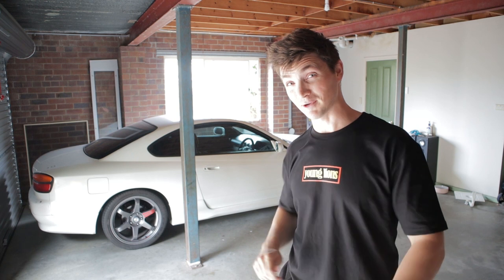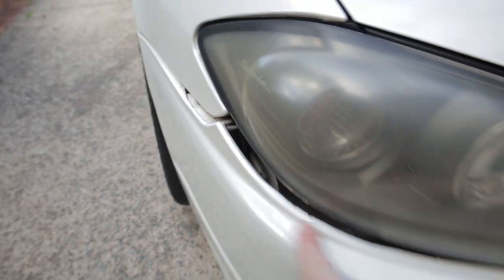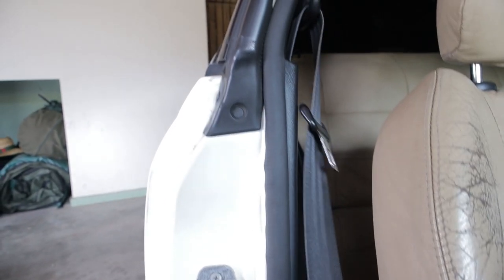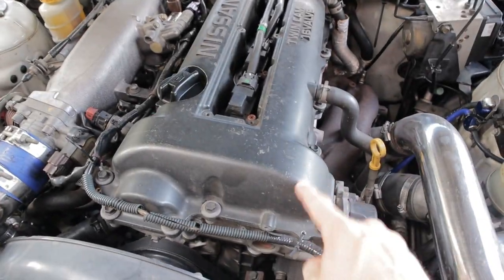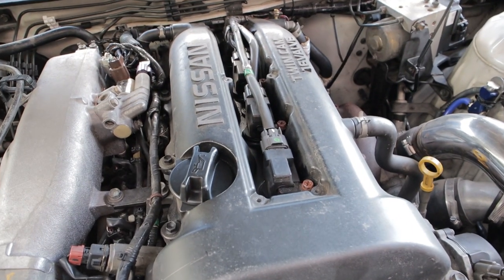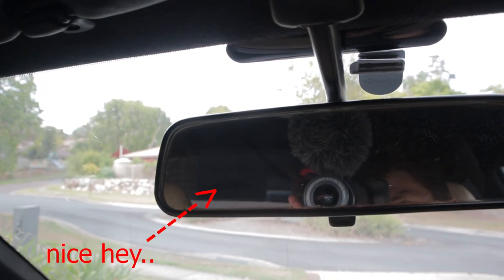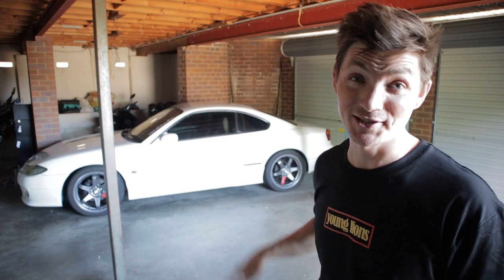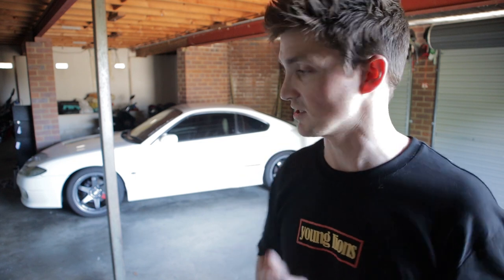Everything that's wrong with my Silvia..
Hey team! In this video I go over everything that's wrong with my 2001 Nissan S15.. and it's quite a long list haha.

This video is for a bit of fun and to provide you guys with a perspective of just how far I've got to go with this car. I'm not sure that i'll ever turn this car into a show car.. but who knows..

Function over form for me at this stage. I want to fix all the things that need fixing and maybe one day we will make it look pretty.. maybe. If I don't crash it first.

On this channel I mostly do JDM car vlogs / garage build videos of me working on my s15 project car. Feel free to check out some of my other video's, particular highlights was a time attack track day that I did at Lakeside Raceway! Was a heap of fun.

Pierson x